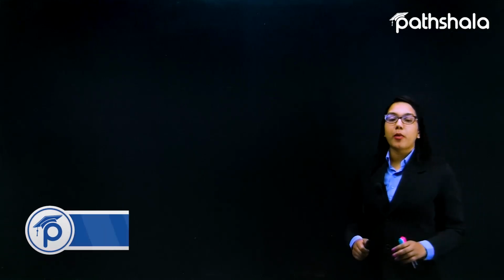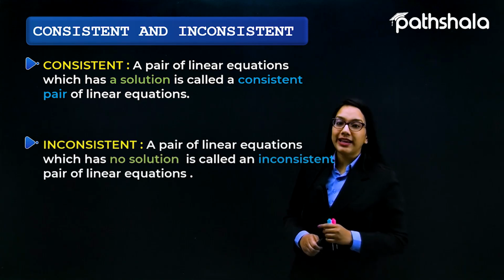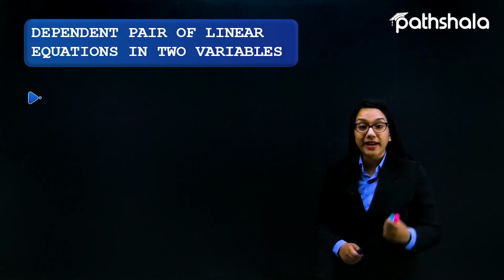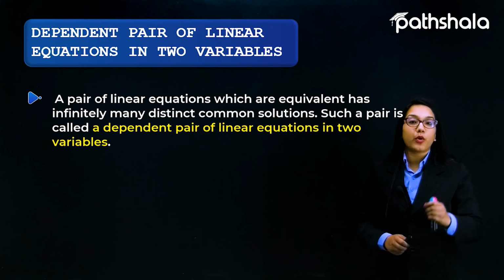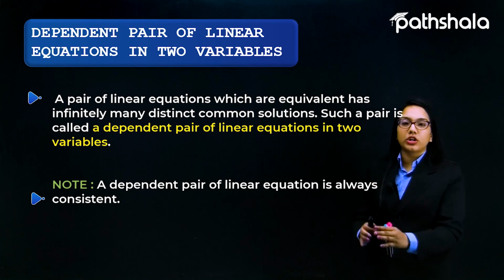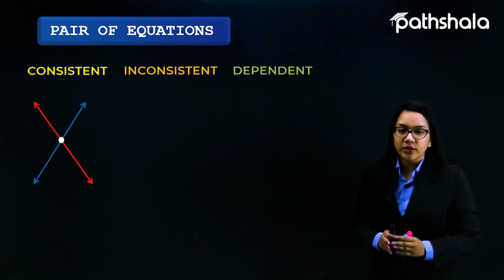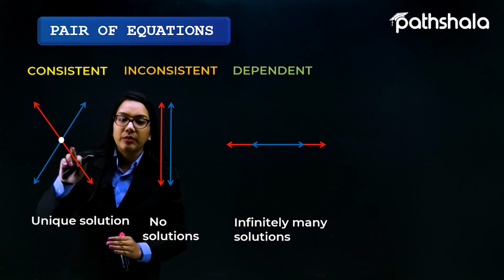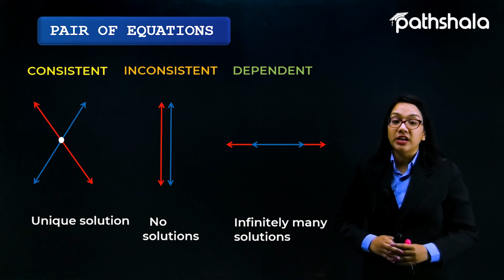Consistent and inconsistent | 3 Pair of Linear Equation in Two Variables | Maths | Class 10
Subject : Maths
Chapter :   3 Pair of Linear Equation in Two Variables
Topic Name : Consistent and inconsistent